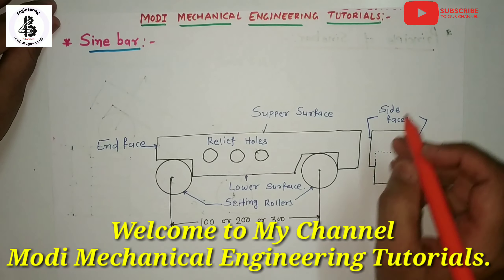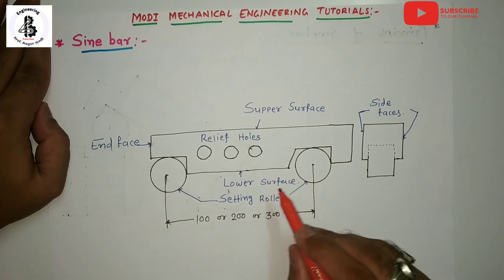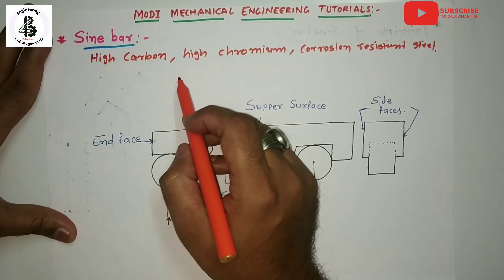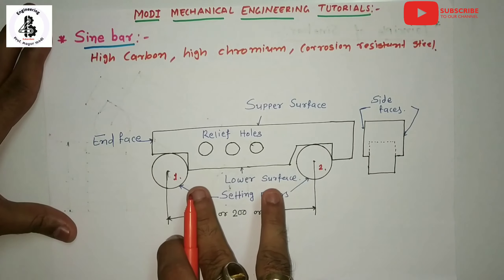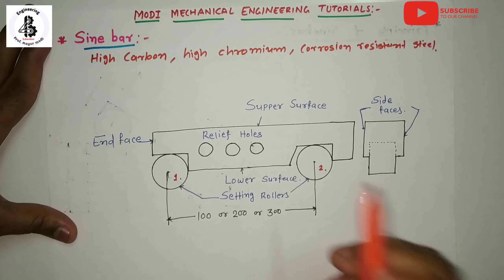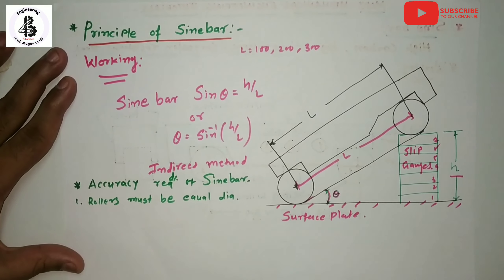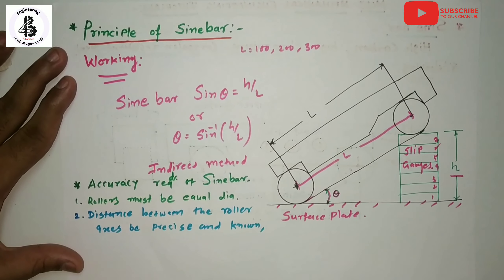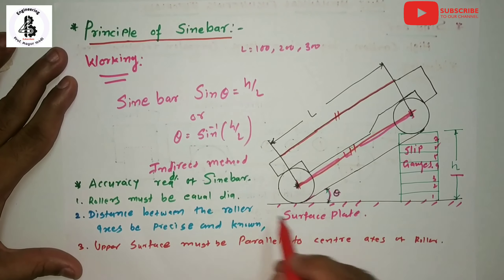sine bar | how to use sine bar | working of sine bar |Angle Measuring Instruments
In this video easy explanation about Sine bar with its working principle and how to used with different size of jobs in the field of measurements science.
A sine bar consists of a hardened, precision ground body with two precision ground cylinders fixed at the ends. The distance between the centers of the cylinders is precisely controlled, and the top of the bar is parallel to a line through the centers of the two rollers. ... The angle is calculated by using the sine rule.
A sine bar is used either to measure an angle very accurately or face locate any work to a given angle. Sine bars are made from a high chromium corrosion resistant steel, and is hardened, precision ground, and stabilized. Two cylinders of equal diameter are placed at the ends of the bar.
Construction of Sine Bar
The sine bar is made of high carbon steel, high chromium (corrosion resistance) and hardened. It consists of two rollers with steel bars. The two rollers are very precise and highly accurate and are equal in diameter.
When the sine bar placed on a flat surface, the axes of the two rollers are parallel to each other and also parallel to the above face of the sine bar. The steel bar has the appearance of relief holes. (To easily handle the sine bar and also to reduce overall weight.

The distance between two rollers is usually available in 100 mm, 200 mm or 300 mm. There are two grades in the sine bar. A grade and B grade. A grade sine bar has an accuracy of 0.01mm /m length, B grade sine bar has an accuracy of 0.02mm /m length.

The one roller is placed on a surface plate and the other is placed at height h by a slip gauge. The distance between the two setting rollers of the Sine Bar is given by L.

The above trigonometric formula Sine above = opposite/diagonal = h / L

From this we can write θ = sin^-1 (h / L).

This is the formula for sine bar for calculating the angle or setting the workpiece to the required angle. This device is called “Sine Bar”.

Following are the applications of sine bar:

The sine-bar is used to set or determine the workpiece at a given angle.
For checking the measurement of unknown angles in the workpiece.
Some specially designed sine bars are used to mount the workpiece to perform conical-shaped machining for the workpiece.
To check for unknown angles on heavy components.
For checking the angles of taper key.
To check the flatness of the surface.

angle measurements,angular measurements,how to measure angle,angle measurement by sine bar,sine bar kaise kam karta hai,slip gauges,angle measurements of small size of job,angle measurements of large size of job,applications of sine bar,working of sinebar,use of sine bar,limitations of sine bar,sine bar,sine bar calculation,sine bar calculation formula,how to use sine bar,working of sine bar,sine centre,learn engineering,engineering explained,ekeeda